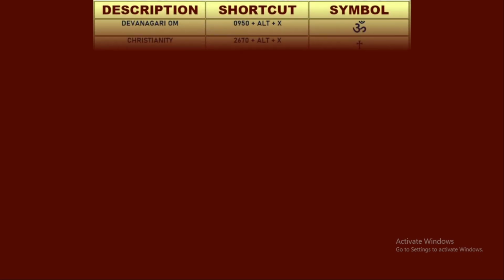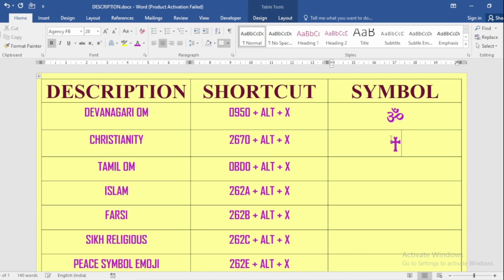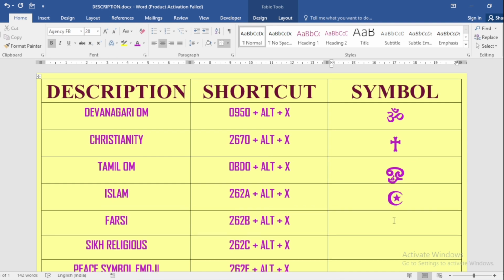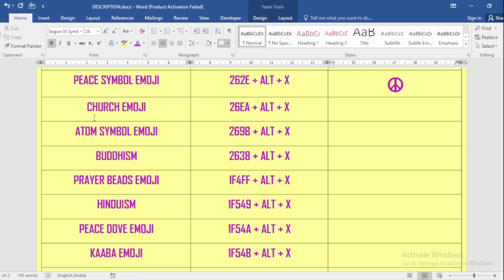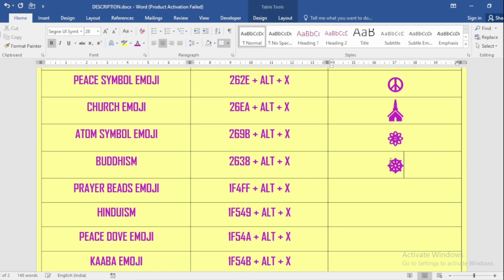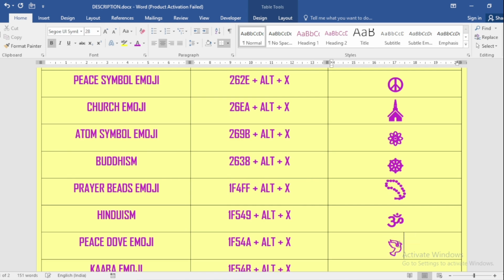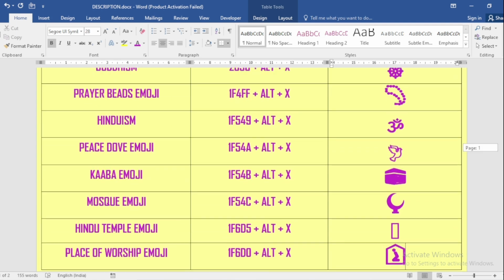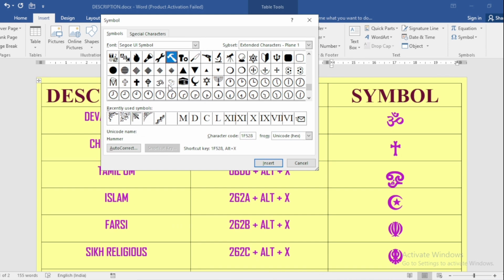Insert Religious Symbols in MS Word with ALT + X Secret Codes! 🕉️✝️☪️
Learn how to insert all religious symbols in Microsoft Word using easy keyboard shortcut keys! In this tutorial, I'll show you the secret MS Word symbol code list and how to use the ALT + X shortcut to quickly add symbols like Om, Cross, Crescent, and more. This is a must-know computer short key for anyone working with documents.